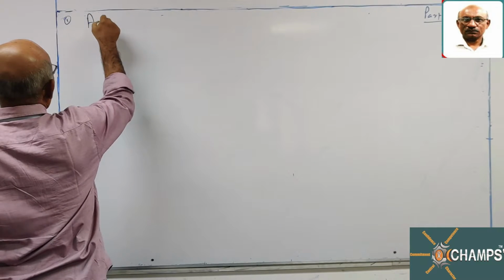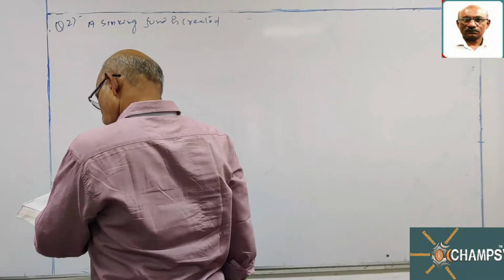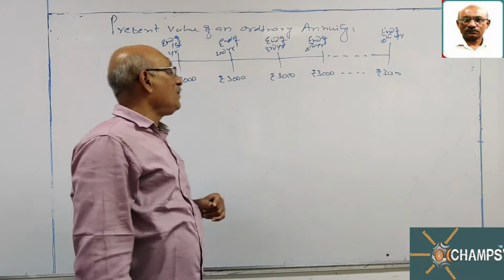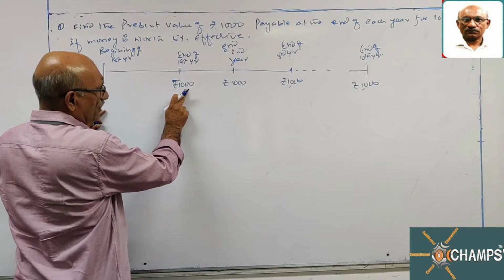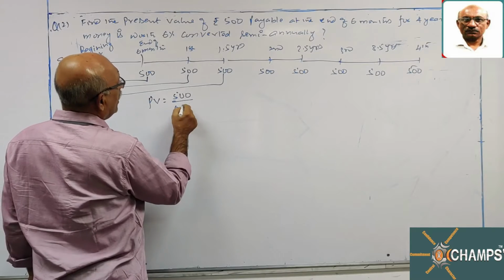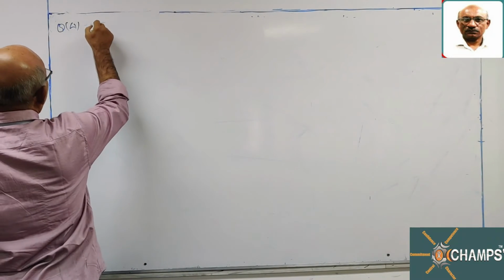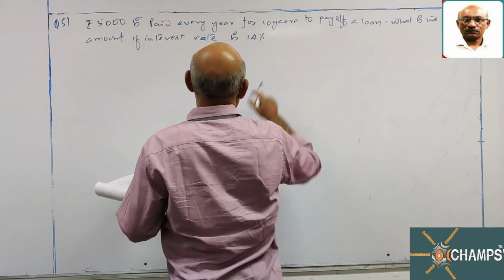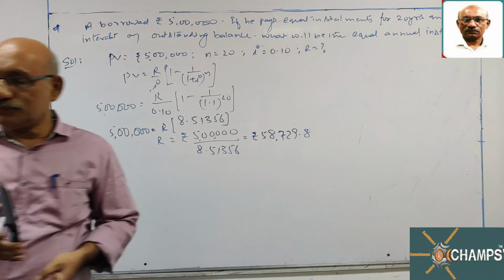CHAMPS QA CHP 04 SI,CI & ANNUITY Time Value of Money CLASS 12